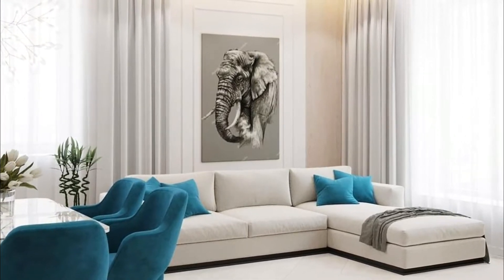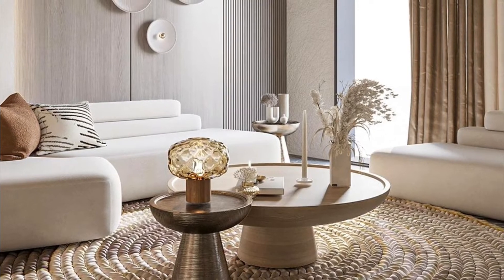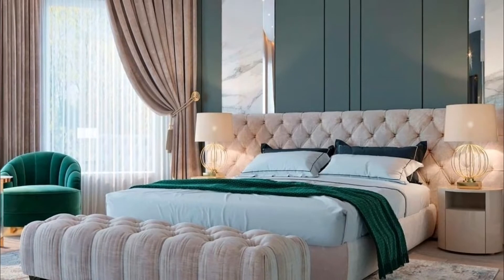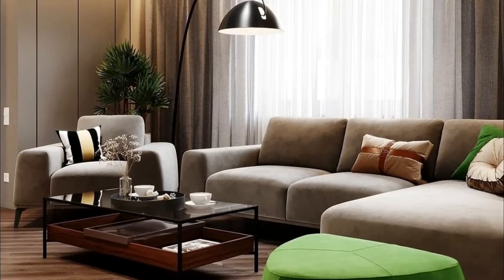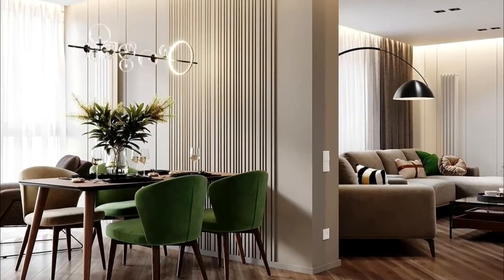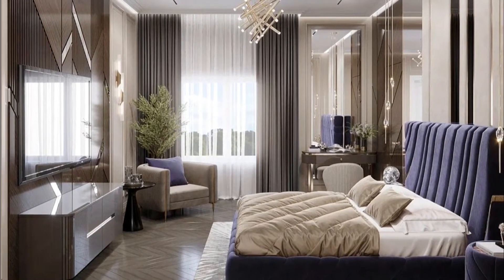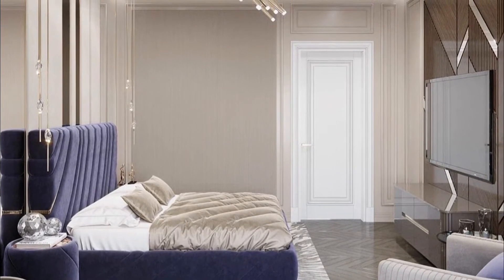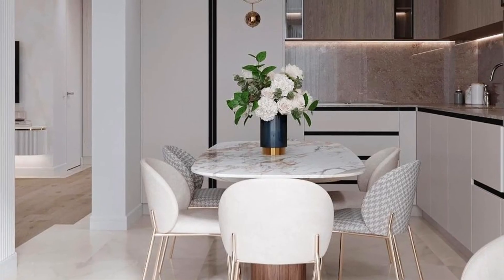Stylish Home Designs And Decoration| Interior Decor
In this video we show stylish home Designs And Decorations, Decorating Ideas, Interior Design for your home Inspirations, to motivate you create a beautiful eati g area, enjoy